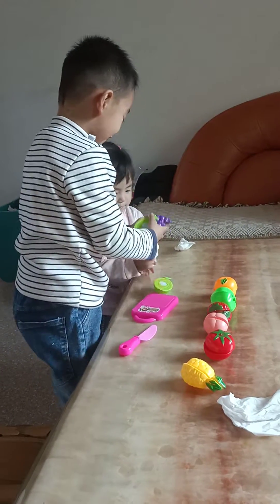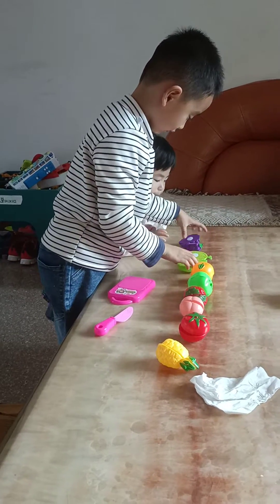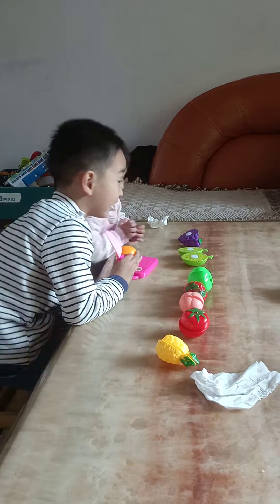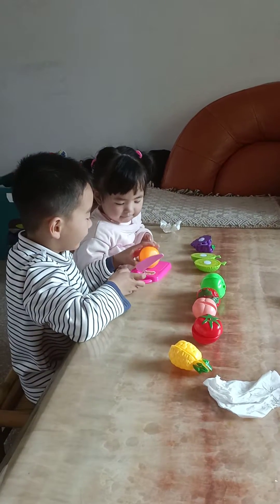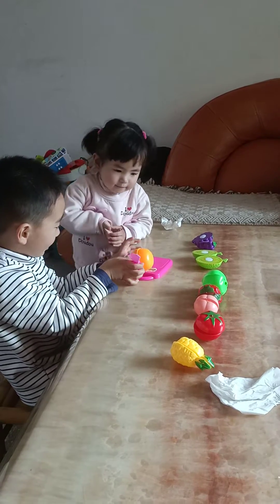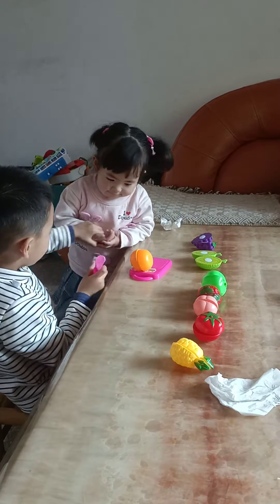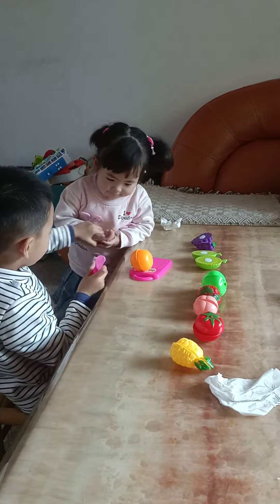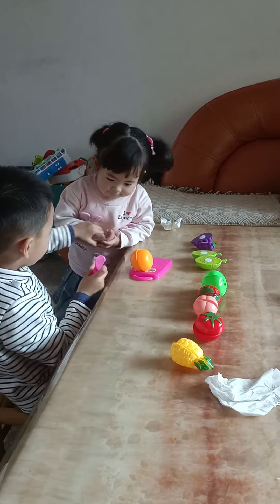LEARNING SOME NAME VEGETABLES AND FRUITS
they learned much by using a fruits and vegetables toys they must familiar if they always playing
enjoy kids parents always supports @xiaonasvlog